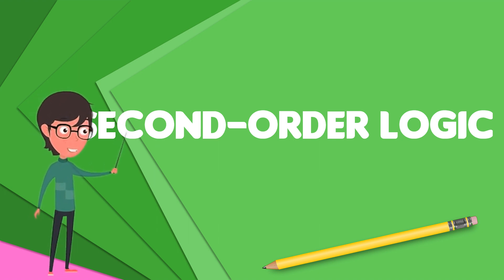What is Second-order logic?, Explain Second-order logic, Define Second-order logic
~~~ Second-order logic ~~~

Title: What is Second-order logic?, Explain Second-order logic, Define Second-order logic

Description: In logic and mathematics second-order logic is an extension of first-order logic, which itself is an extension of propositional logic. Second-order logic is in turn extended by higher-order logic and type theory. First-order logic quantifies only variables that range over individuals ; second-order logic, in addition, also quantifies over relations. For example, the second-order sentence               ∀     P          ∀     x               {\displaystyle \forall P\,\forall x}   says that for every unary relation P of individuals, and every individual x, either x is in P or it is not . Second-order logic also includes quantification over sets, functions, and other variables as explained in the section Syntax and fragments. Both first-order and second-order logic use the idea of a domain of discourse . The domain is a set over which individual elements may be quantified.